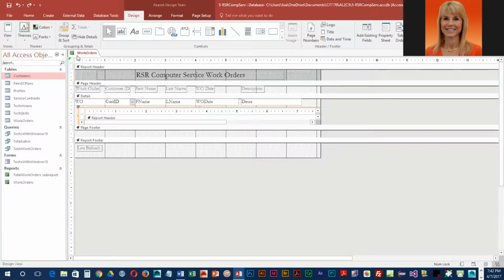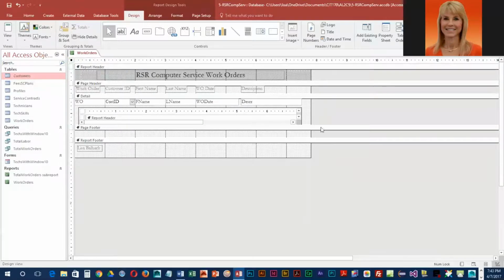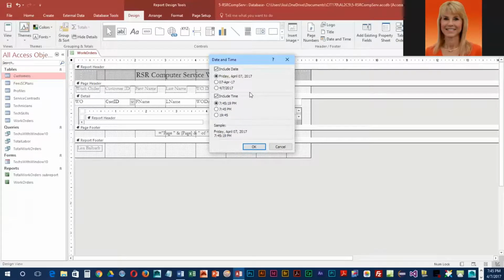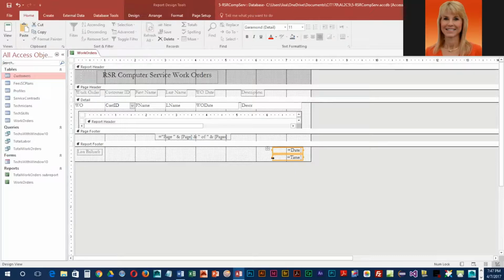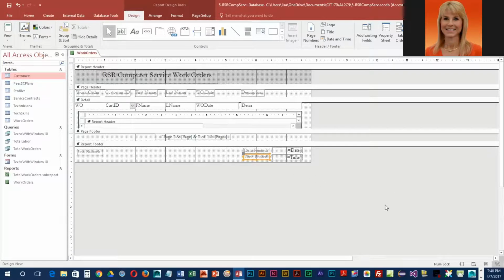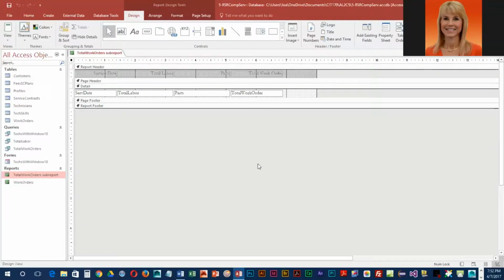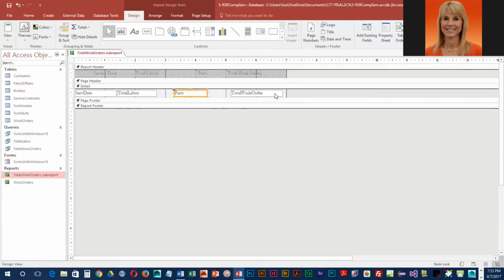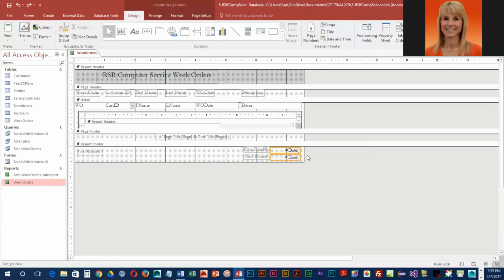Project 2a Adding Page Numbers and the Date and Time to a Report